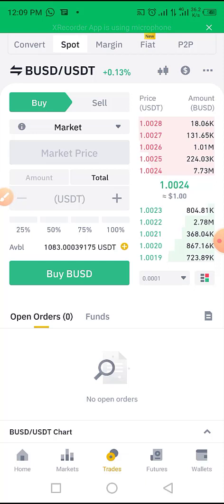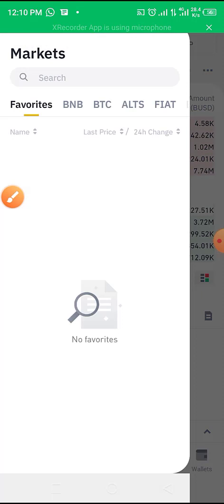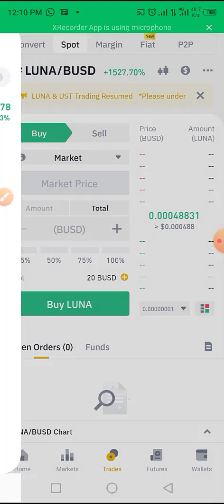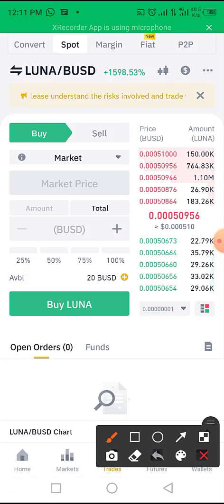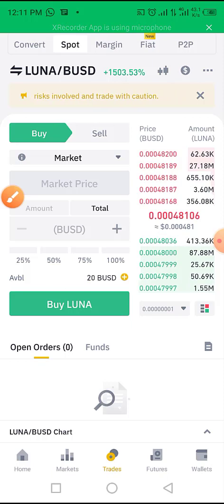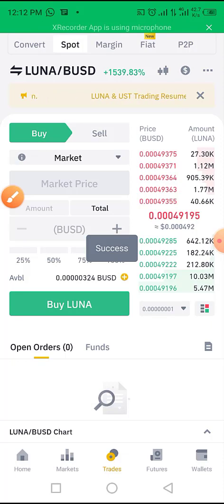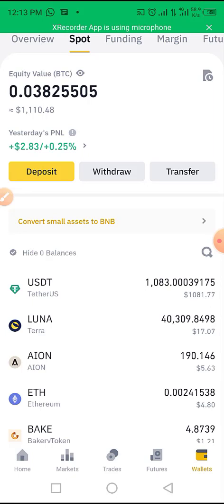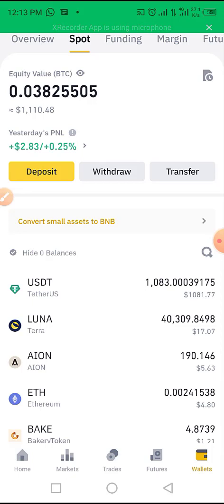HOW TO BUY LUNA WITH BUSD ON BINANCE IN LESS THAN ONE MINUTE.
how to buy luna on binance
How To Buy TERRA LUNA EASIEST WAY 2022! (Binance Exchange
How To Buy Terra (LUNA) Instantly on Binance (Step By Step)
How To Buy Terra (LUNA) On Binance 💰
How to Buy Terra (LUNA) on Binance for Beginners
1000X RETURNS? SHOULD I BUY LUNA, WHAT'S NEXT FOR LUNA?

How To Buy Terra (LUNA) Instantly on Binance (Step By Step Tutorial)
HOW TO BUY LUNA TERRA TOKEN | BINANCE TO LUNA | STEP BY